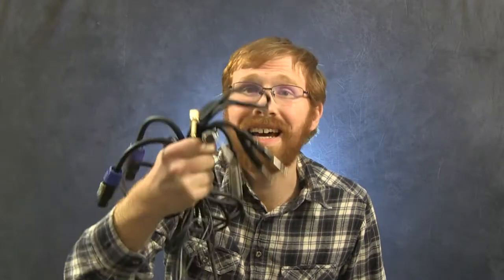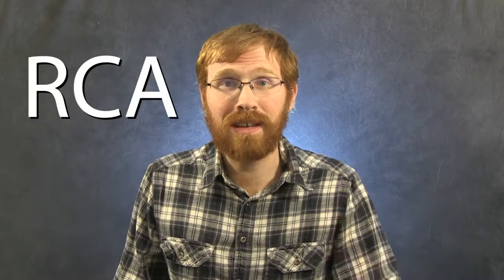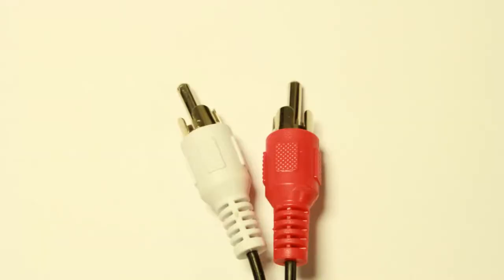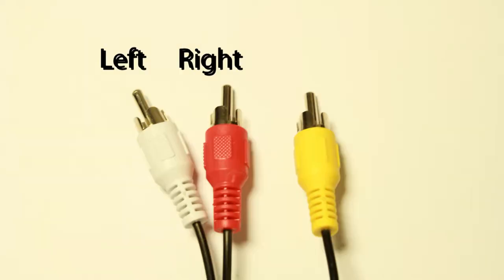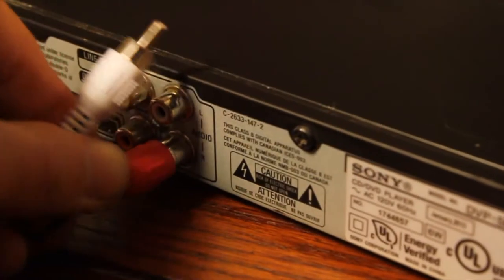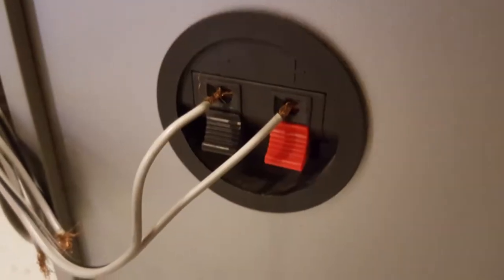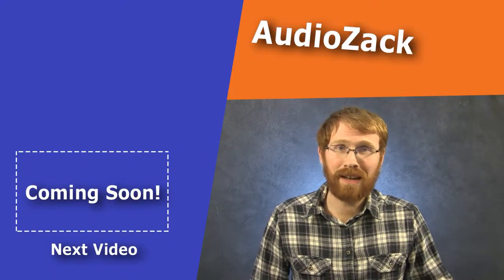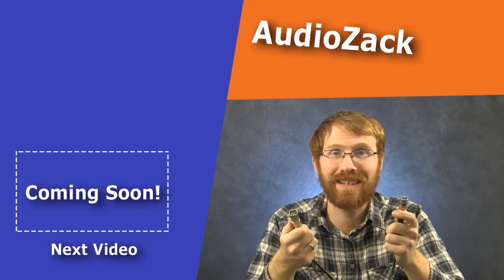Understanding RCA Connectors - Types of Audio Jacks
Why are there so many types of audio cables? This video covers the purpose of the popular red and white RCA connectors and their use in speaker cables. This type of connector has been around since the 1940s and has become ubiquitous in consumer electronics.

This video is part of a series covering why we need so many types of audio jacks

AudioZack produces weekly videos about audio topics. Working in the multimedia industry, I have spent a lot of time finding audio solutions for organizations. When something stumped me, I figured I could find the answer online. Well, often the 20 second answer I needed was buried in a 20 minute video. AudioZack tackles audio topics one-at-a-time.

YouTube - New videos on Thursdays
AudioZack.com